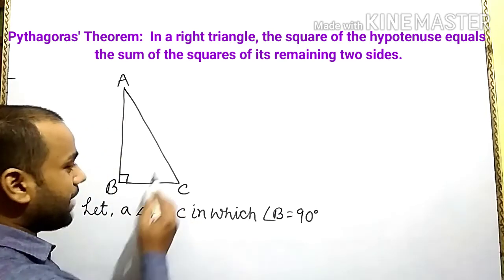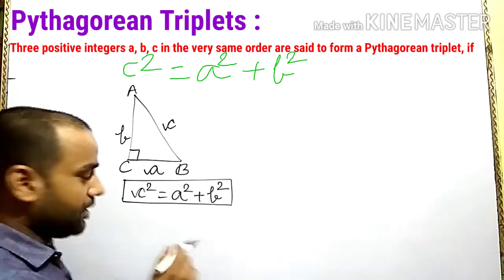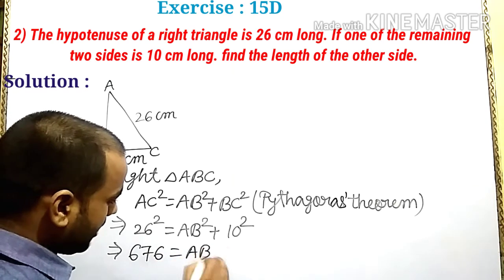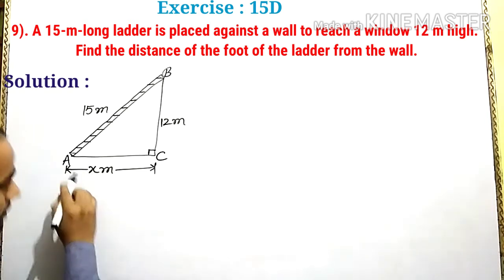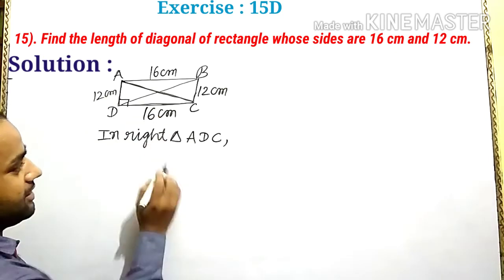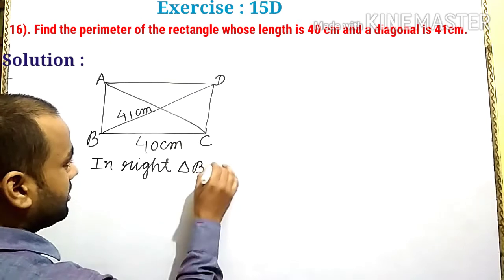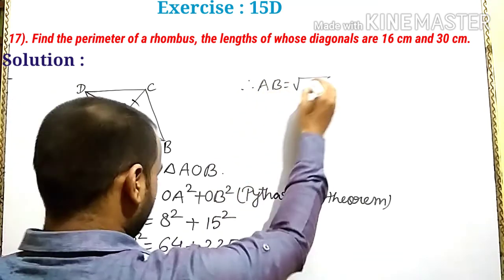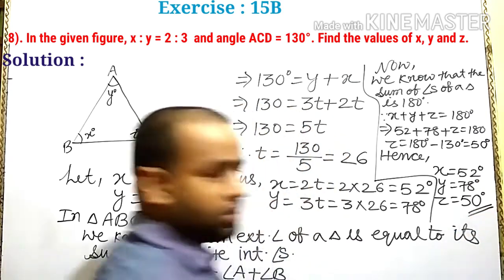Class : VII, Topic : Properties of Triangles, Exercise : 15D, Lecture no.- 3